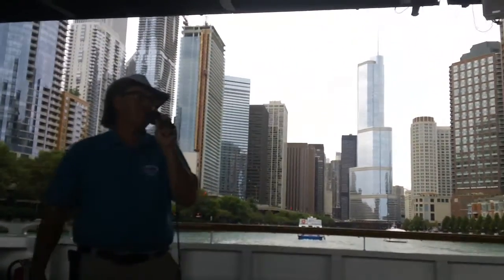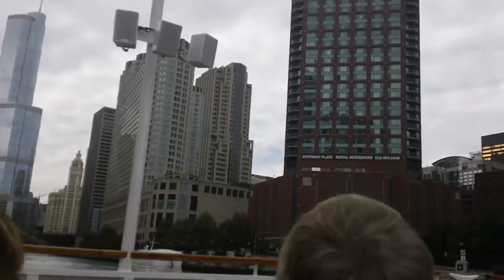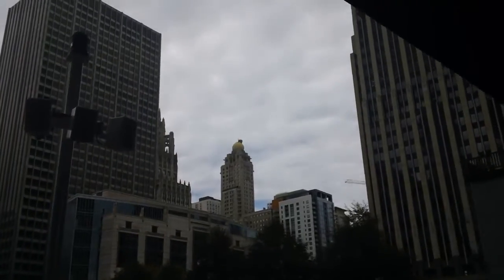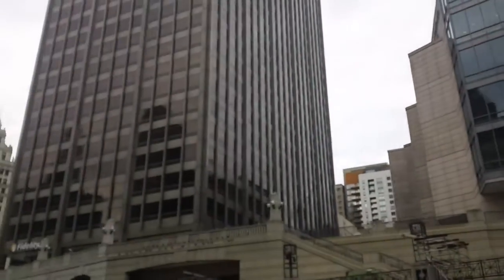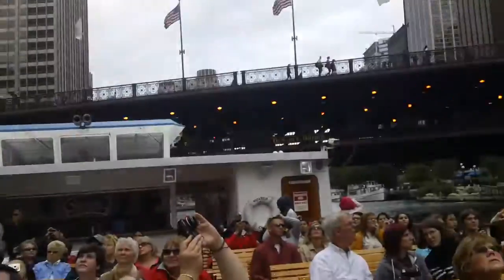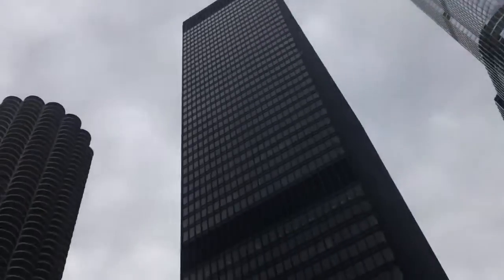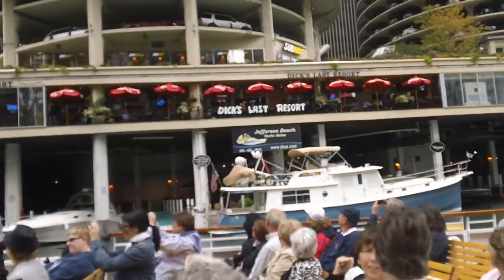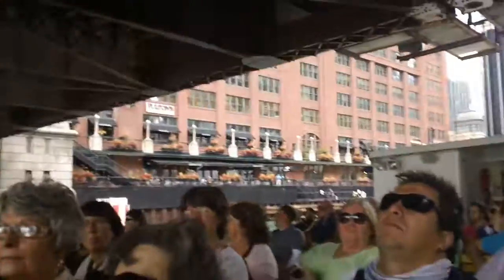MAH00006 2012-09-20 Chicago Architecture River Cruise